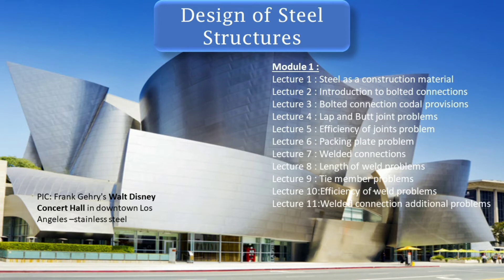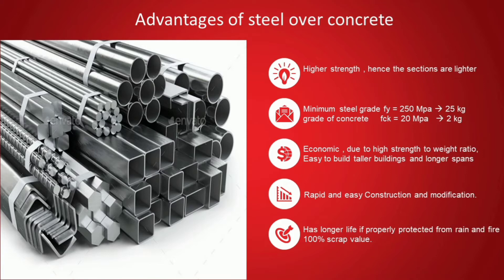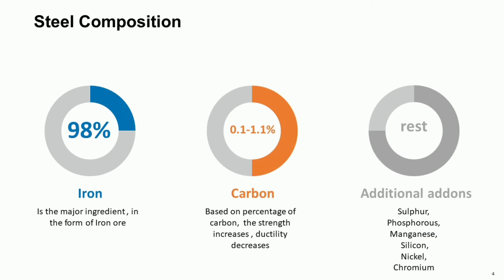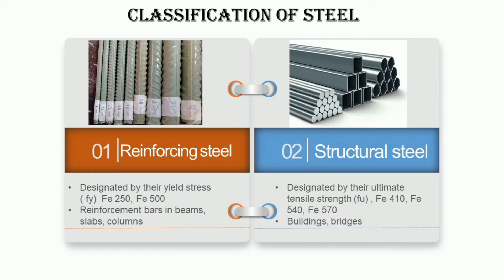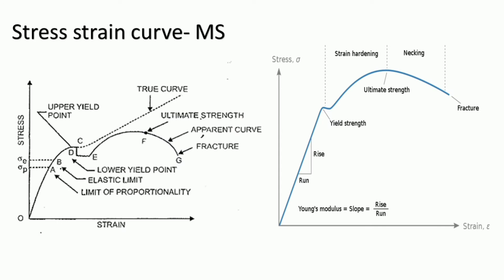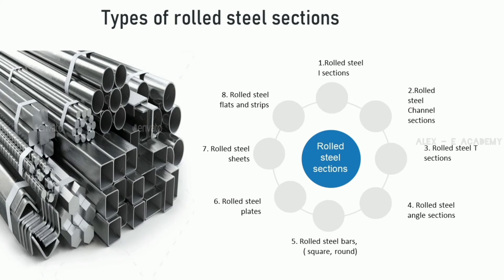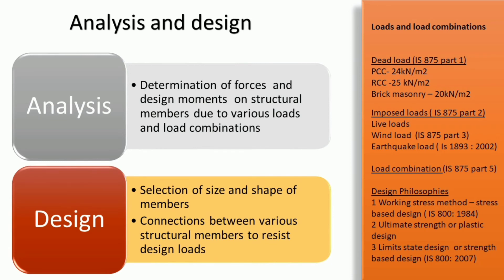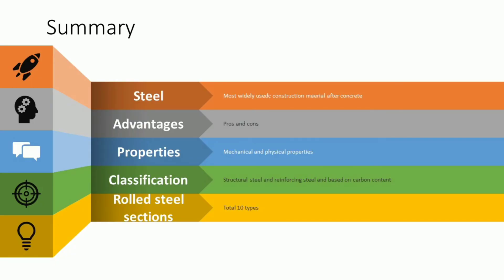CE - 401 Design of Steel Structure | Module 1 - Part 1 | Steel as a Construction Material | S7 KTU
CE - 401 Design of Steel Structure

 Steel as a Construction Material

| S7 KTU - Civil Engineering |